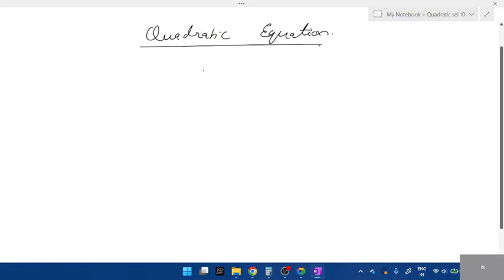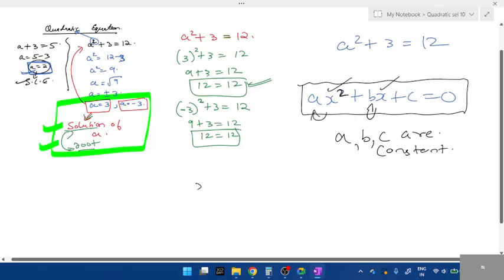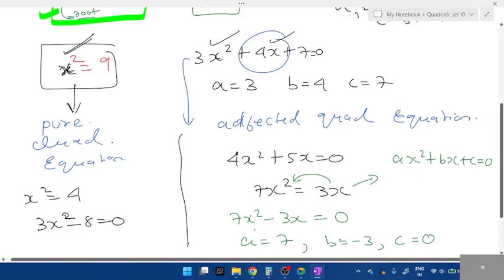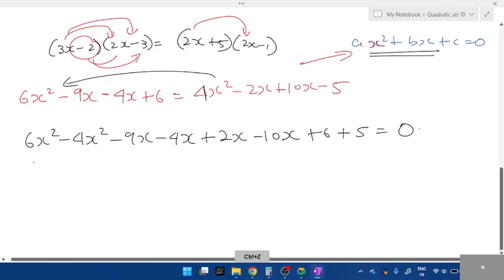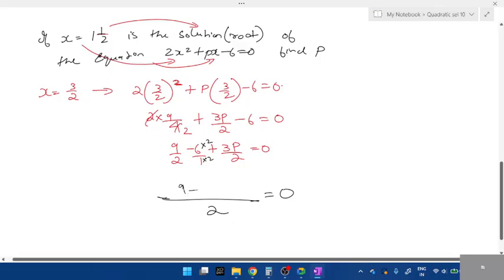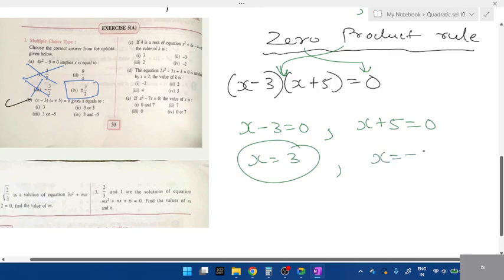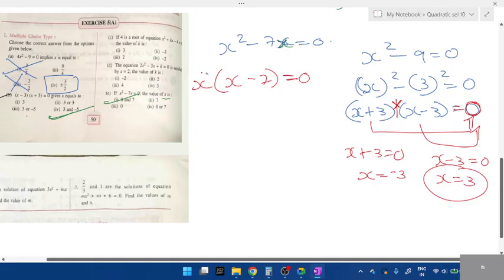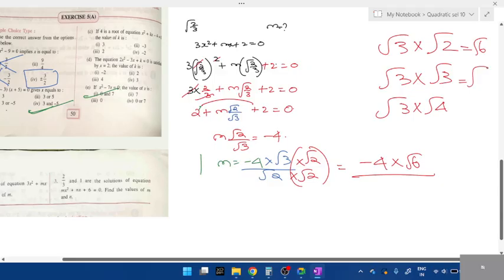Quadratic Equation, Part-1